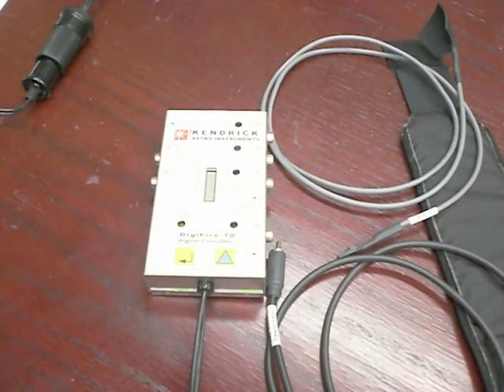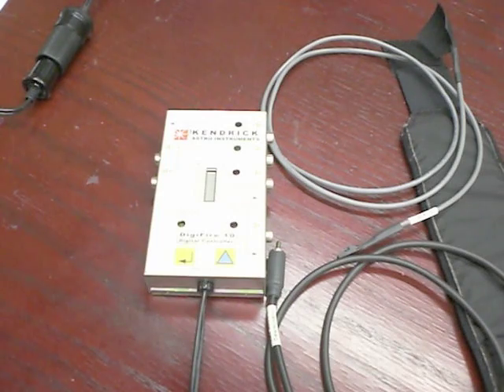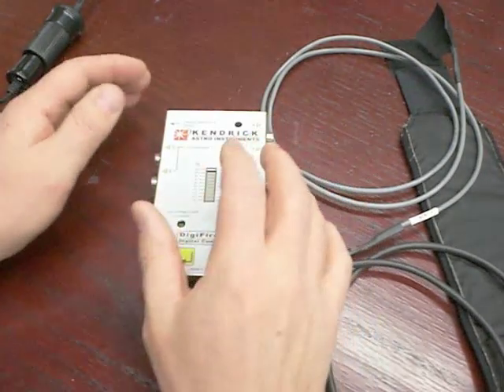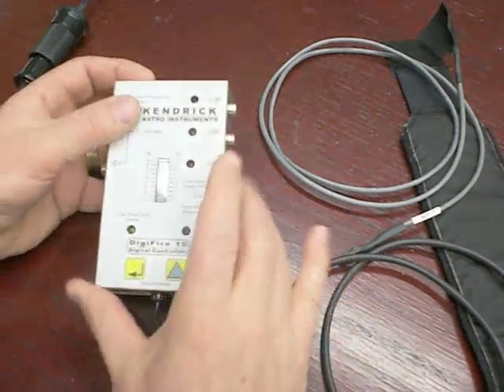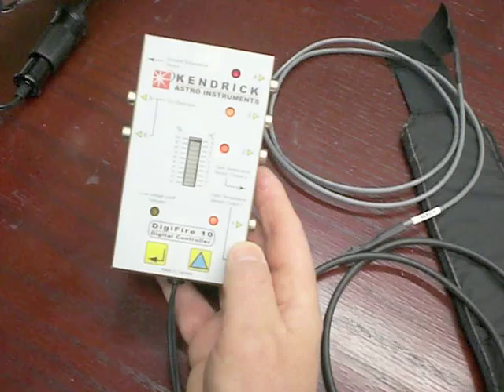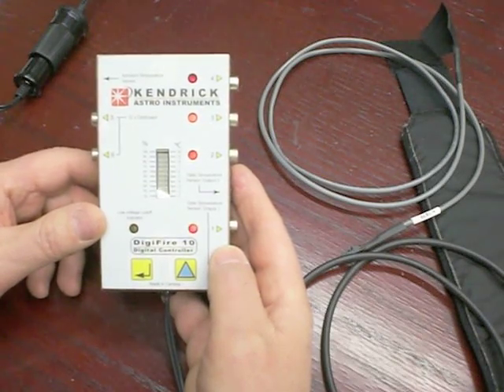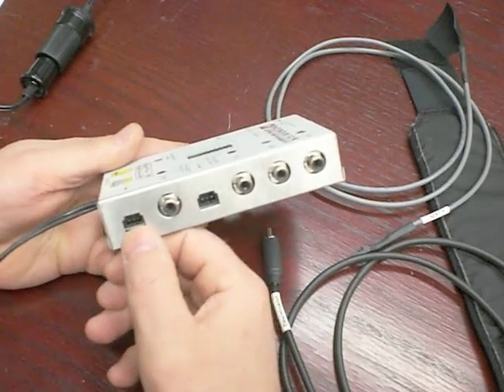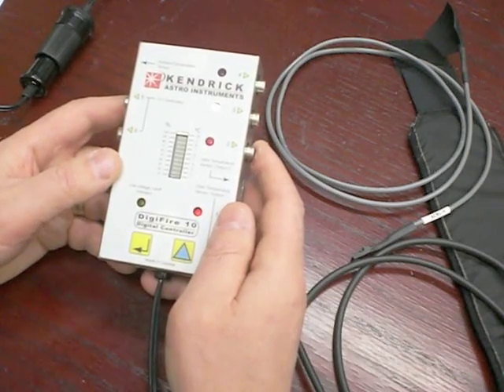DigiFire 10, Part 1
A video outlining the features, functions and programing of our popular DigiFire 10 heater controller.